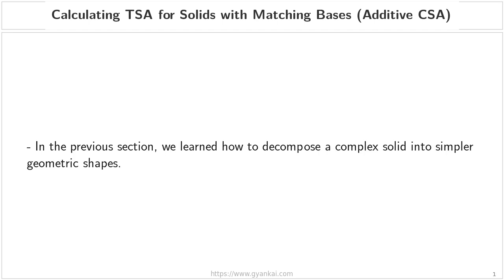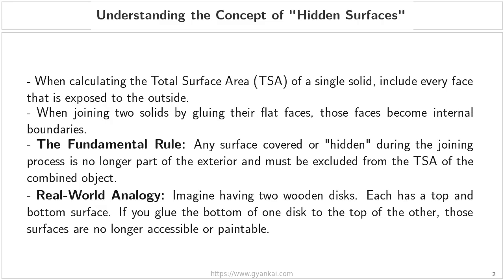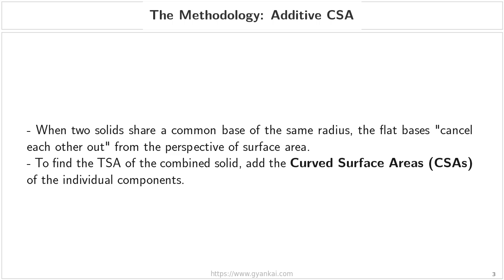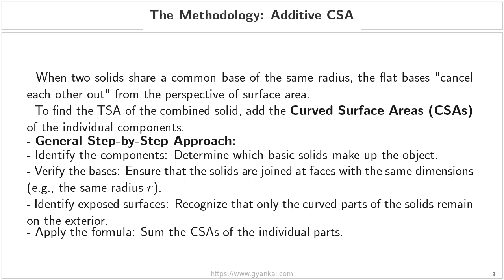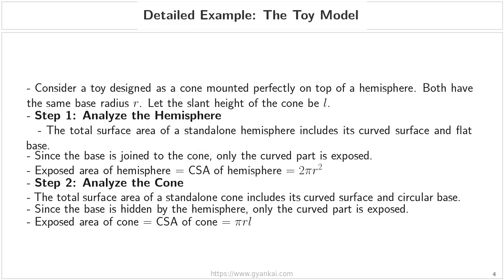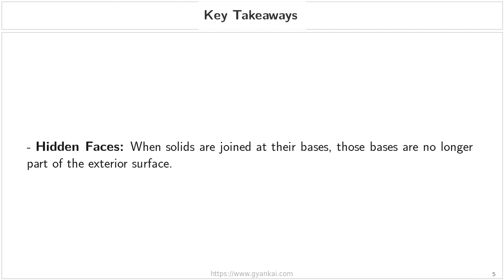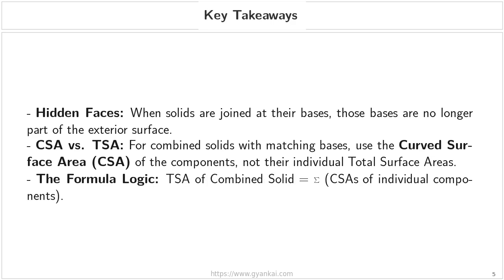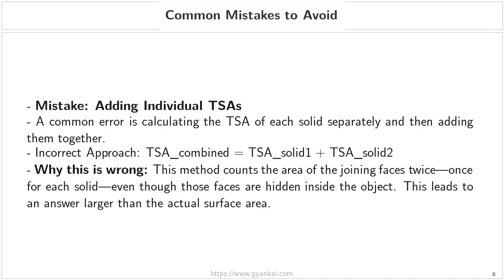Calculating TSA for Solids with Matching Bases (Additive CSA)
Master the concept of "Surface Area of a Combination of Solids" in this comprehensive Class 10 NCERT Mathematics tutorial! We dive deep into calculating Total Surface Area (TSA) for solids with matching bases using the Additive CSA method. Learn how to identify and ignore "hidden surfaces" that do not contribute to the outer surface area. Using a practical "Toy Model" example, we break down complex geometry problems into simple steps while highlighting common mistakes to avoid. Perfect for CBSE students preparing for their board exams!